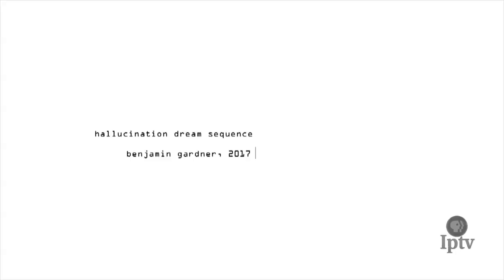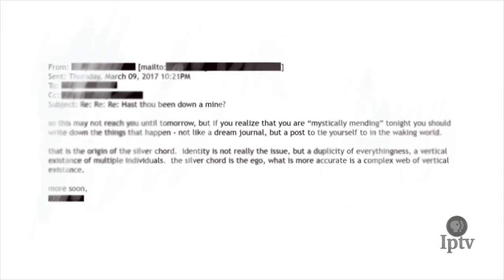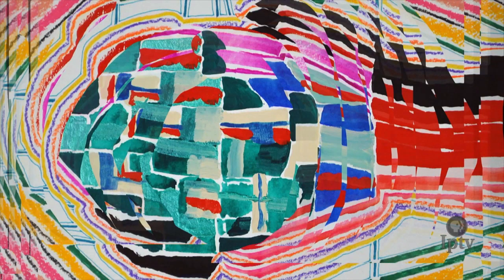hallucination dream sequence | The Film Lounge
hallucination dream sequence is an experimental film inspired by the classic short film La Jetee as well as the filmmaker’s own bouts of sleep deprivation. Created by Des Moines artist Benjamin Gardner.